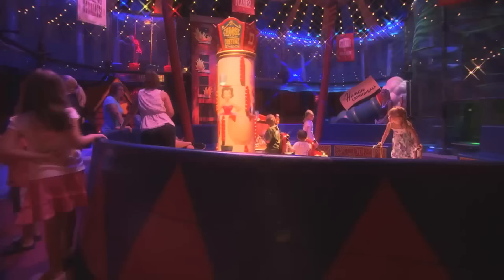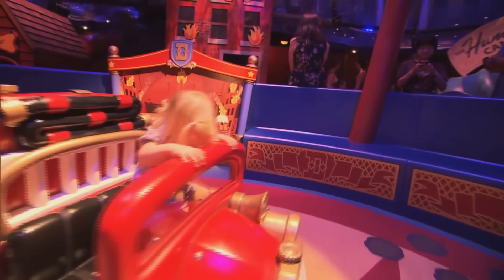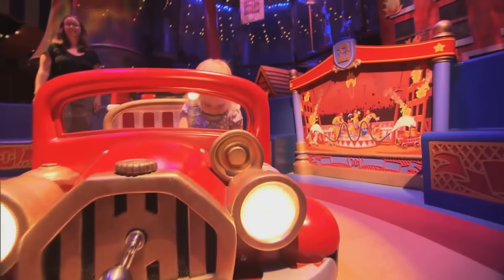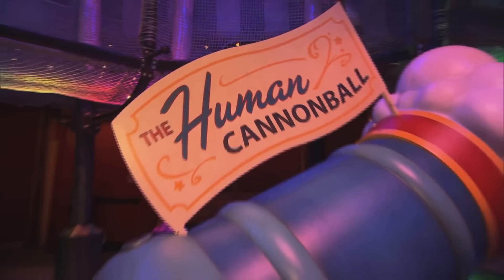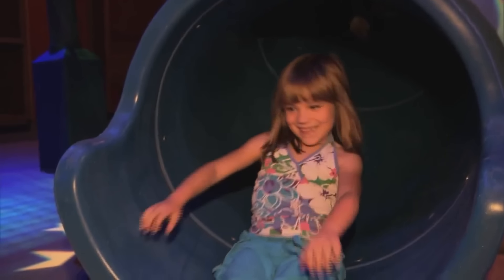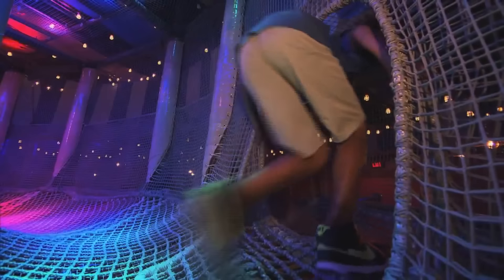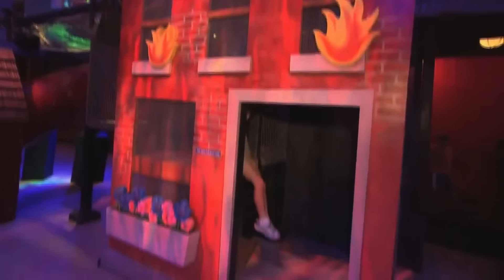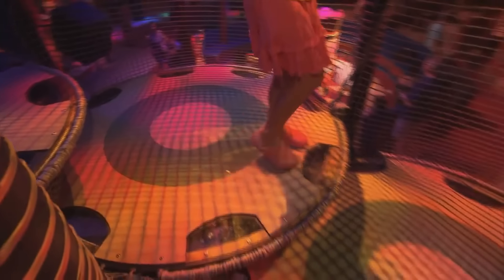Inside the Dumbo circus tent queue in Storybook Circus at Magic Kingdom Fantasyland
A Imagineering show producer gives you a look around the big top queue for the two Dumbo rides in the Storybook Circus area of New Fantasyland at the Magic Kingdom. Video provided by Disney Parks.